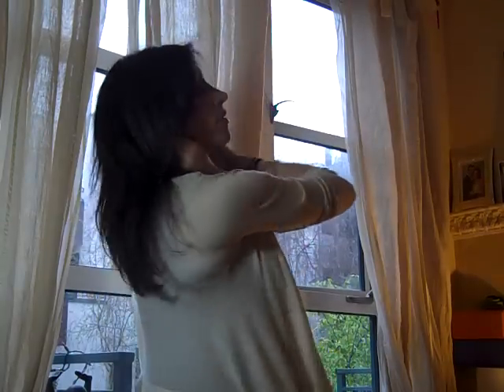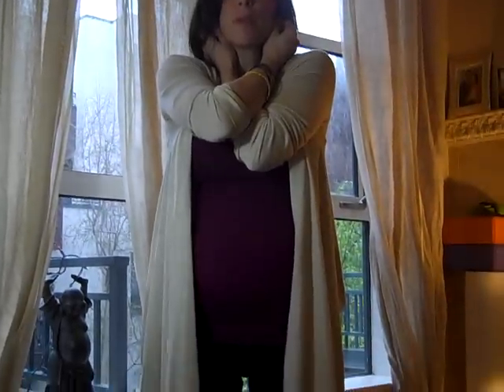Superbrain Yoga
For a superbrain and techniques, superbrainyoga Super Brain Yoga for More Energy and to Sharpen the Mind | Boost Your Energy Naturally | Improve Brain Health and Performance with Super Brain Yoga.
Energizing of cells and nervous system, sharper mind, focus, increase your energy, balanced right and left brain using accupressure points and a bit of glute, hamstring, quad and core workout :-) . We would love to hear from you! All integrated into this historically amazing system which you can do anywhere, anytime, any age and at any stage in your evolution. For Women as per comments below, unless proper Pranic Healing skills are available to you and/or you have an energy/healing session with me scheduled during this time, ideally do not practise Super Brain Yoga a day or so either side or during your monthly cycle. Please provide comments and feedback below as we would love to hear from you and your experiences.